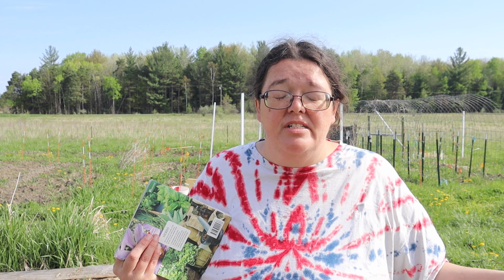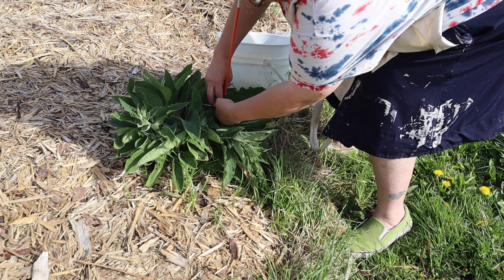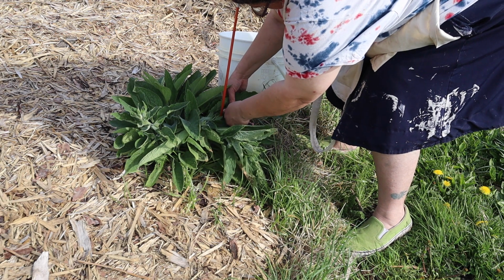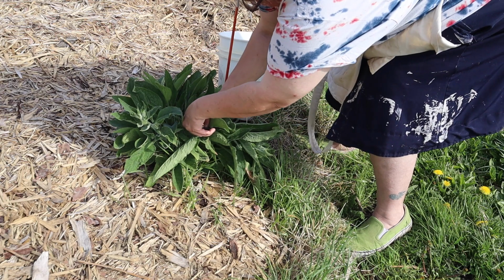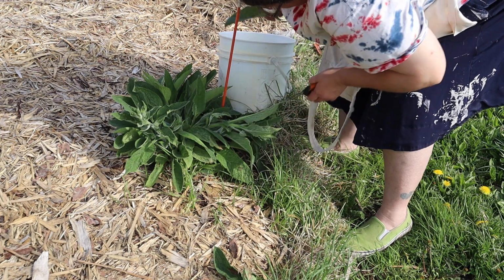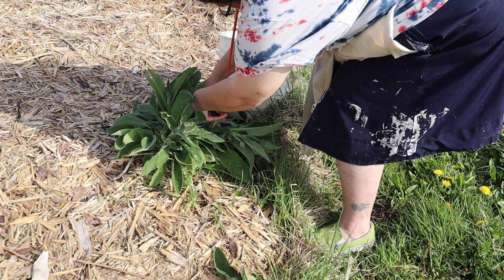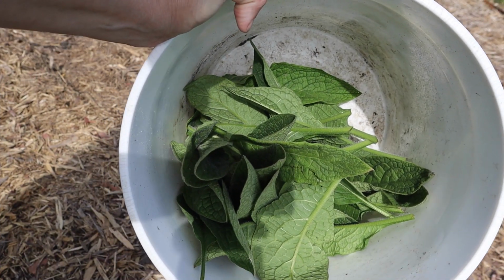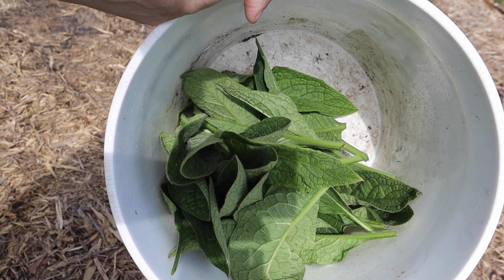Comfrey | What is it Used for?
Today we are looking at comfrey.  A well known herb among herbalists and some homesteaders, but what exactly is it used for?

Here are some good resources I recommend to learn about herbs and their benefits and uses:

** Rosemary Gladstar's Medicinal Herbs

** Lost Book of Remedies

** Encyclopedia of Herbal Medicine

** Herbal Medicine for Beginners

** Natural Remedies Encyclopedia

If you would like to purchase things that I make or grow, right here on the homestead, shoot me an email at ✅

I will send you a list of what I have available from: all natural soaps, lotions, heirloom seeds, herbal tea blends and so much more!

Additional info:

I use a seed starting method method called "Winter Sowing."  I do have a whole playlist that covers this unique concept.